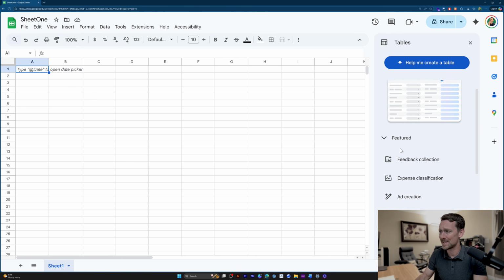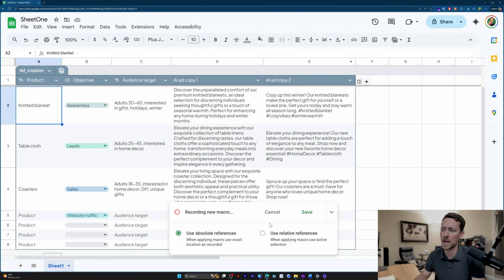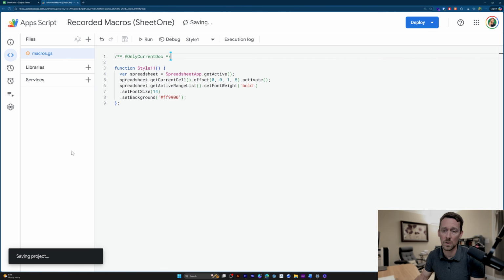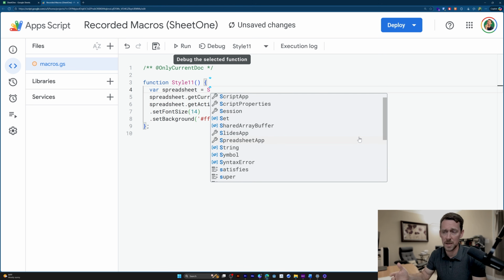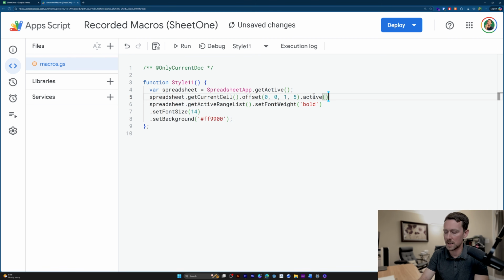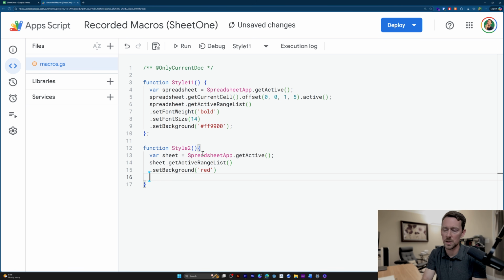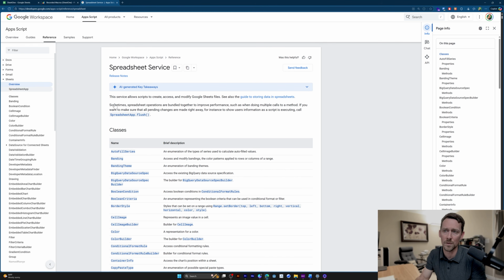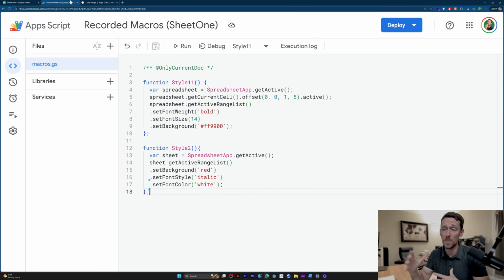How to Learn Apps Script [INTRODUCTION]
AI has made writing Apps Script a lot easier, but it'll pay off if you know what's going on before copying and pasting a bunch of stuff into your code editor. The first roadblock you hit will stop you in your tracks.

This is the introduction to a project-based Apps Script course I'm developing.
If you're new to Apps Script or rusty with it, this is a great tutorial where I walk through the basics of how it works and how to use it.
We go through simple examples by building macros first.
Then we take a look at how those are executed and where the code is stored.
Finally, we'll write our own simple script in the Apps Script editor and I'll show you around the official documentation.

⌚ Timestamps
00:00:00 - you're in the right place
00:00:57 - lay of the land
00:01:21 - why AI tools aren't enough
00:01:42 - A blank sheet
00:01:55 - How we automate with apps script
00:02:37 - What is a macro
00:02:45 - Extensions menu
00:03:10 - Record a macro
00:04:05 - Running the Macro
00:04:47 - Remove a Macro
00:05:00 - Macro with relative reference
00:05:25 - Keyboard Shortcut
00:06:05 - Macro summary
00:06:15 - Opening Apps Script
00:07:45 - Saving the Apps Script
00:08:12 - Apps Script line by line
00:08:45 - What's a FUNCTION?
00:09:32 - declaring variables
00:10:55 - Dot Notation
00:13:07 - semicolons
00:14:34 - let's make a function
00:16:13 - Running the custom script
00:16:42 - Importing script to macros list
00:17:30 - Apps Script Documentation
00:19:42 - scope of authorization
00:20:19 - The Sheet Class
00:20:47 - The Range class
00:21:27 - how can i help you